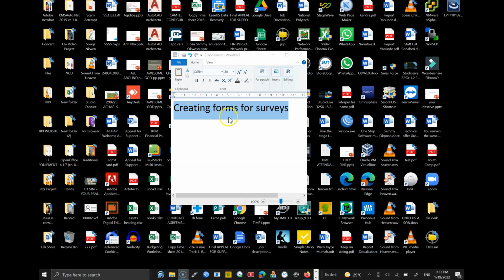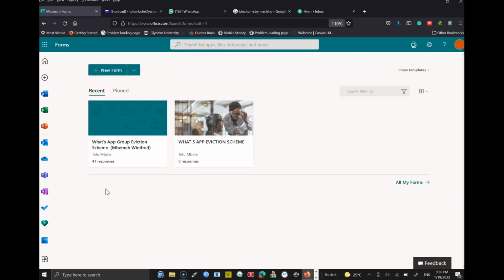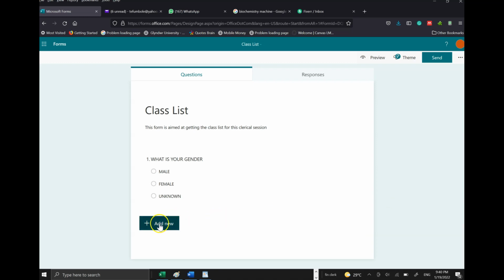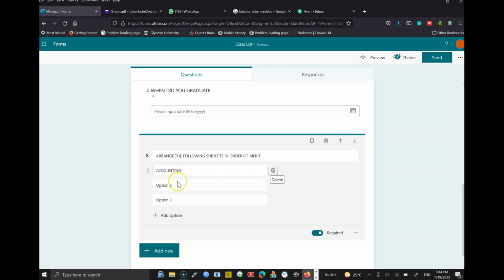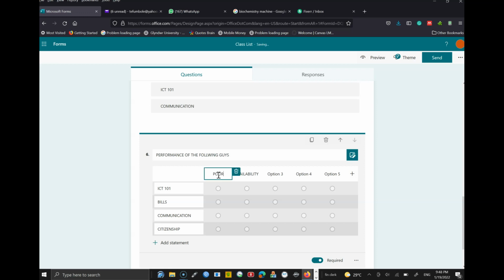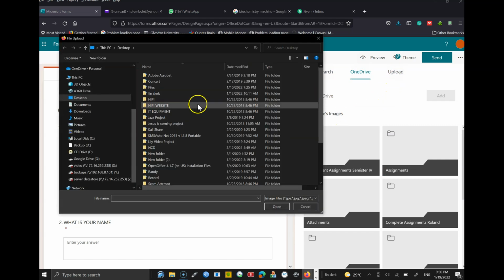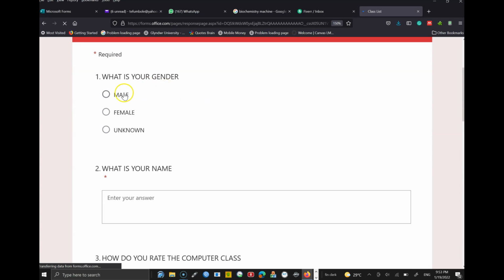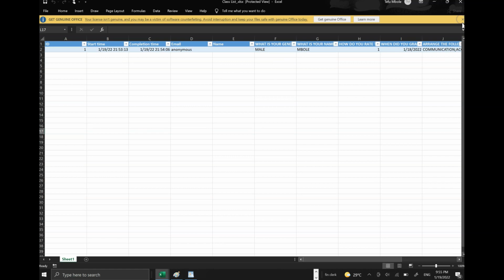MICROSOFT FORMS FOR SURVEYS